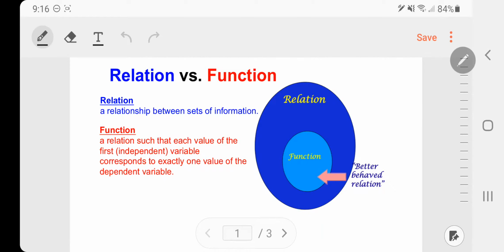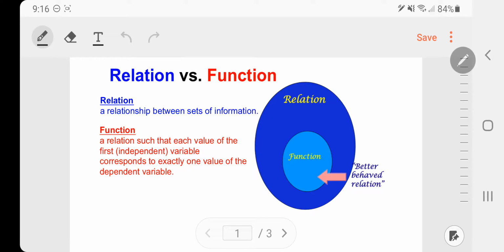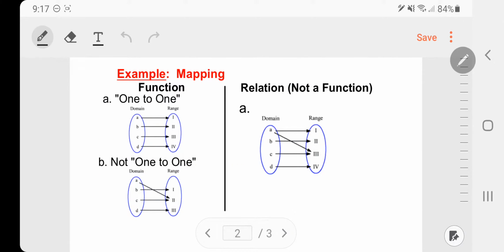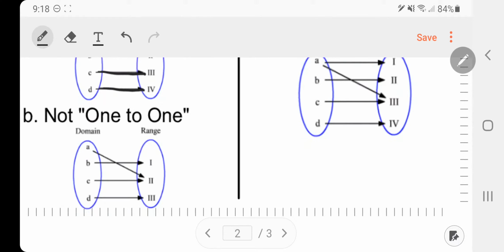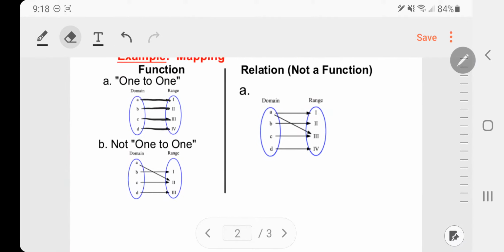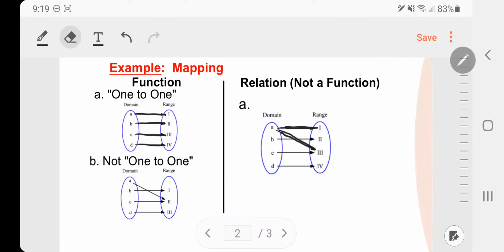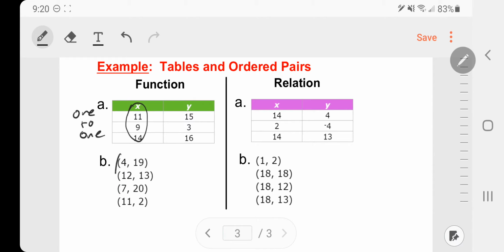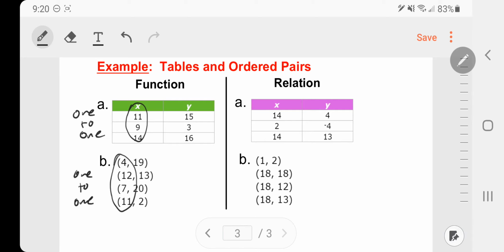Functions and Relations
Learn how to identify functions and relations as well as determine if a function is one to one or not.